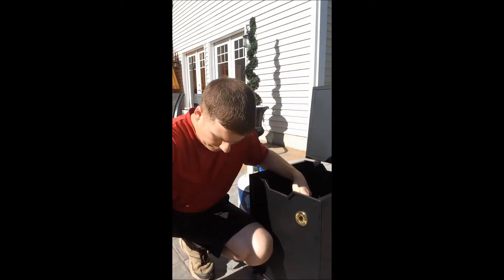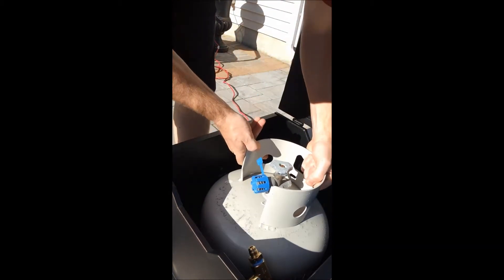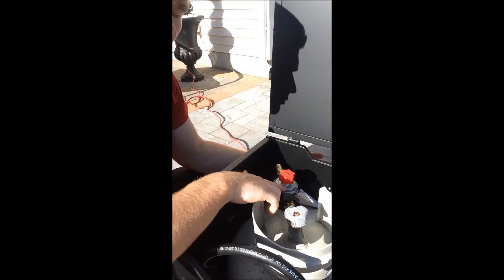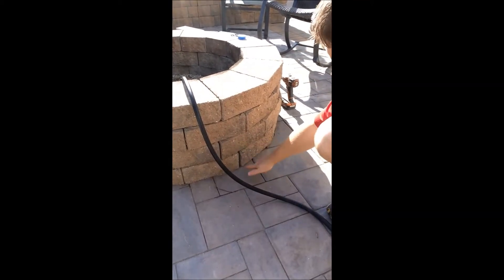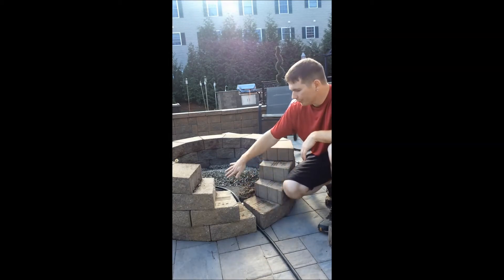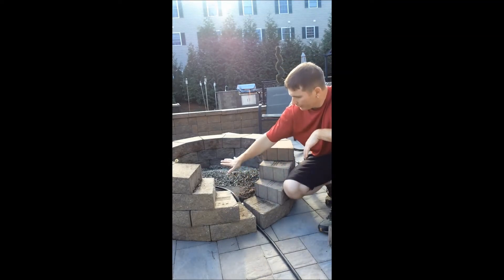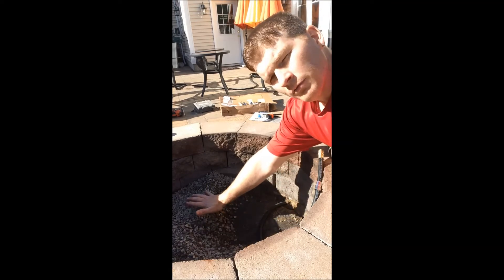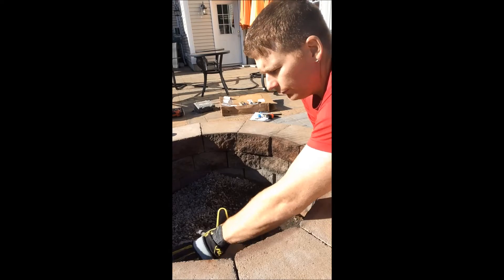Fire Pit Wood to Propane Conversion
Converting wood burning fire pit to propane
20lbs tank should last 2hrs to 4.5hrs depending on how intense the flame is
Always refer to local, state and national codes when performing any DIY project